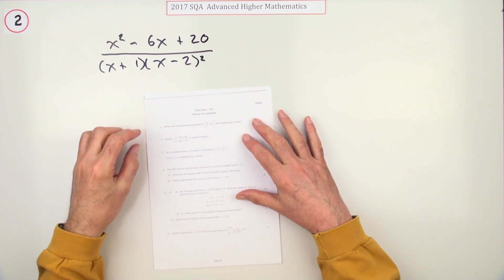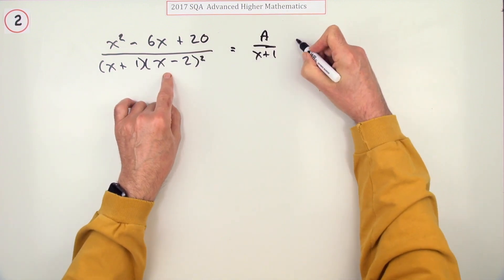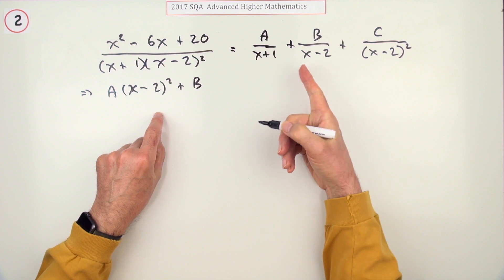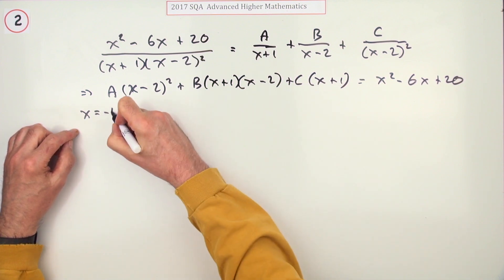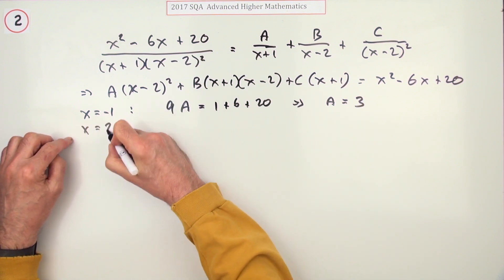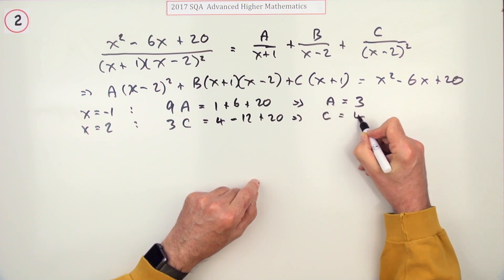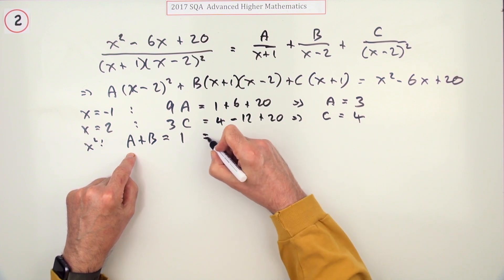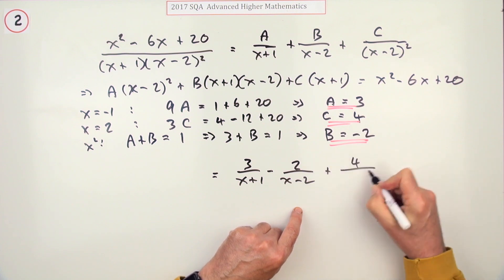2017 SQA Advanced Higher Mathematics No. 2